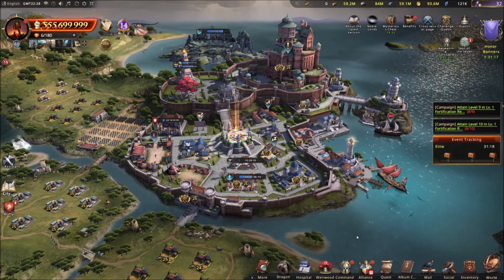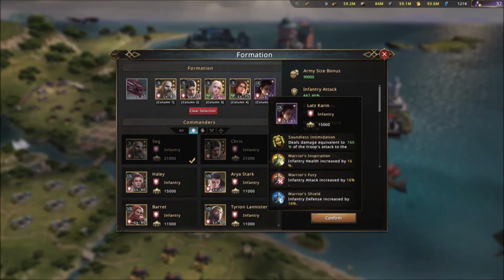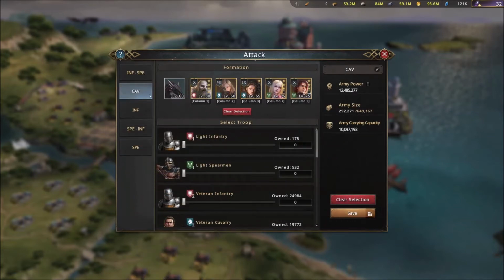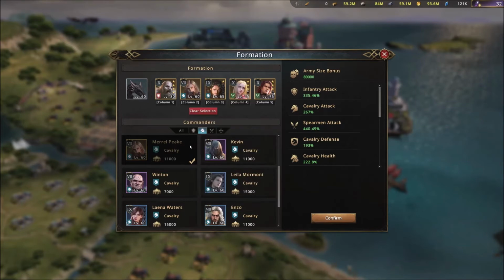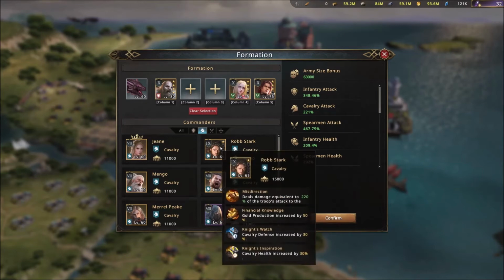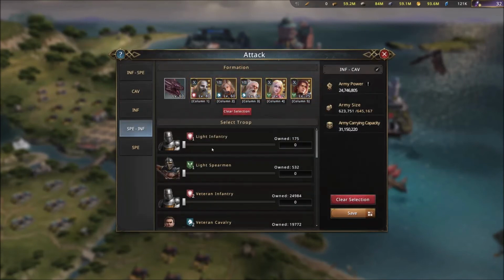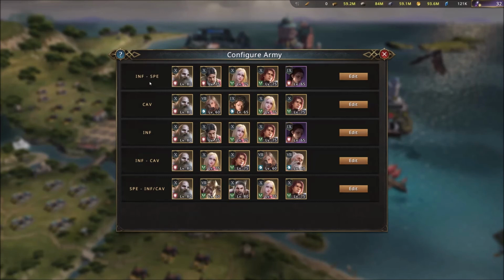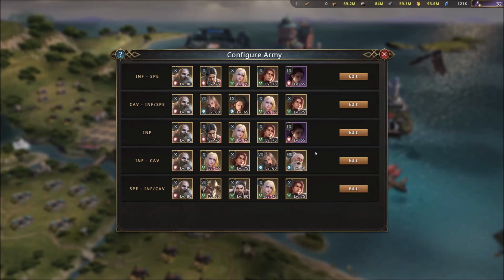Game of Thrones: Winter is Coming - Commanders and Formations (Updated)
With new commanders awakened. It was time for an update to which ones to use in your formations.